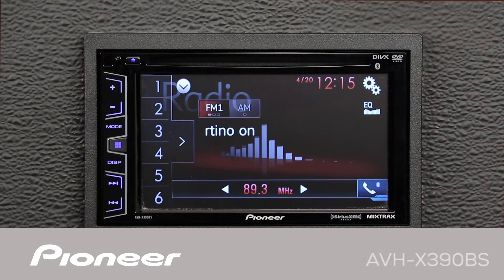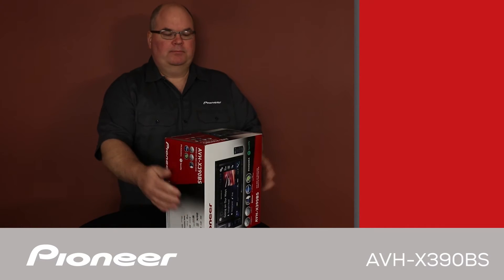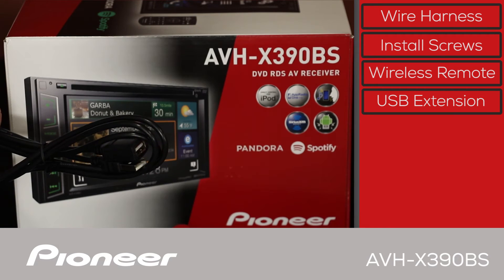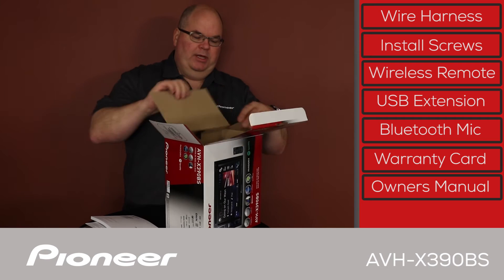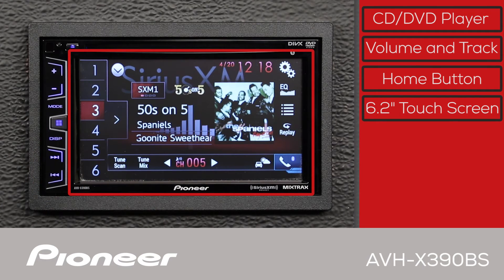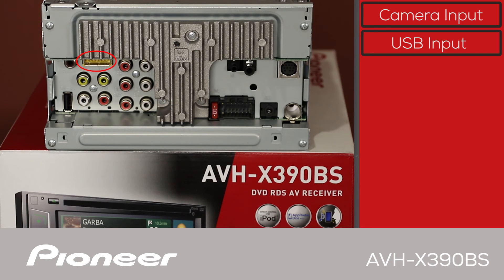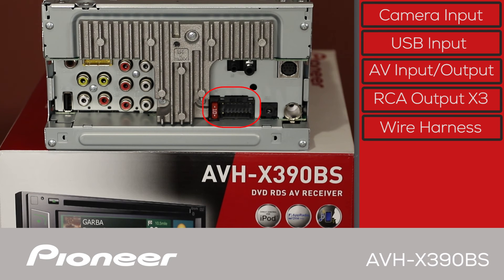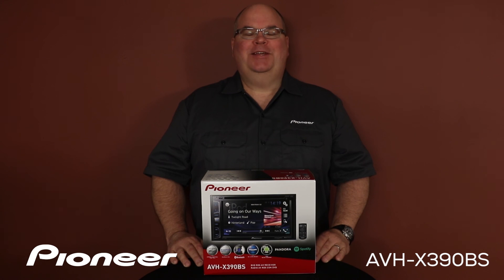Pioneer AVH-X390BS - What's in the Box?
In this Unboxing Video you'll learn about the Pioneer AVH-X390BS.  What's in the box and what's on the back panel.